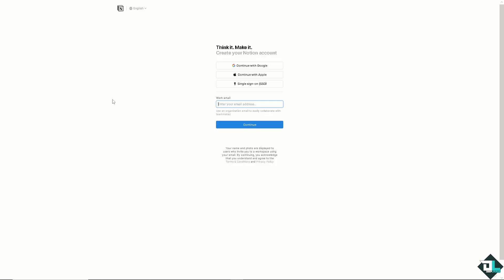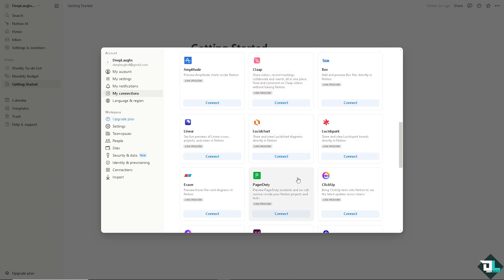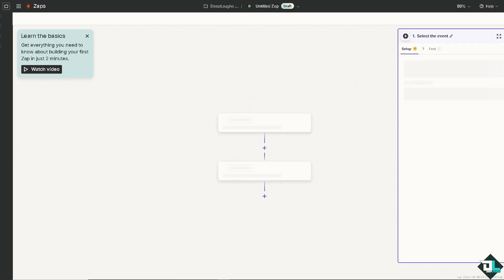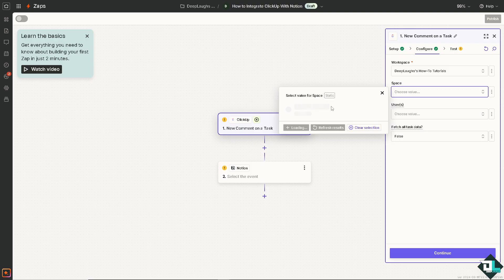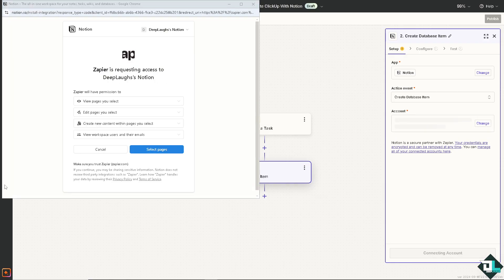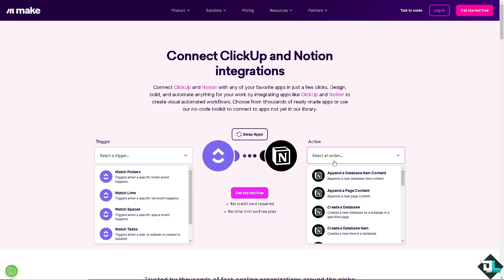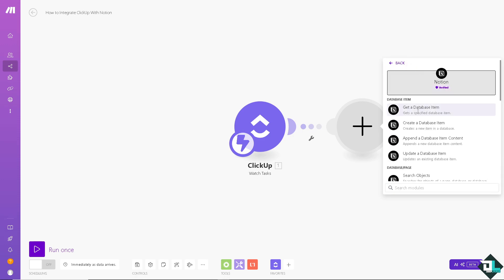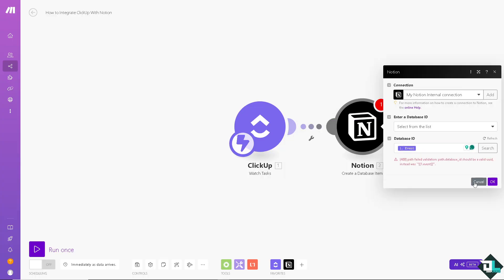How to Integrate ClickUp With Notion (Full 2024 Guide)